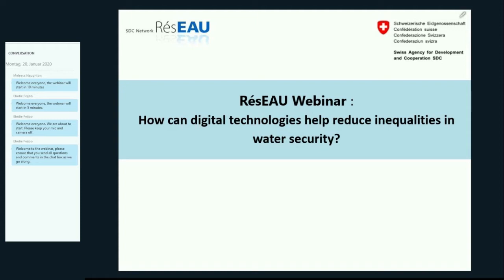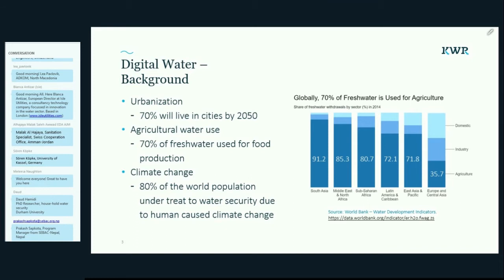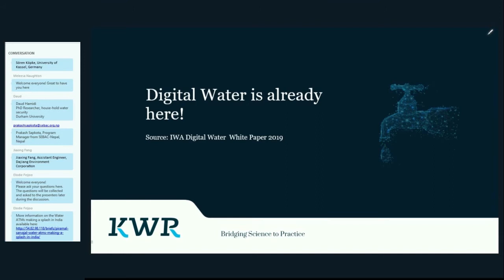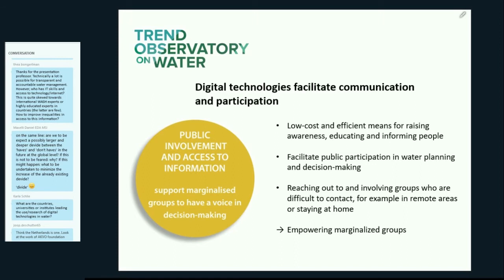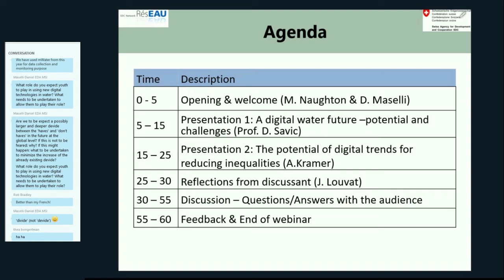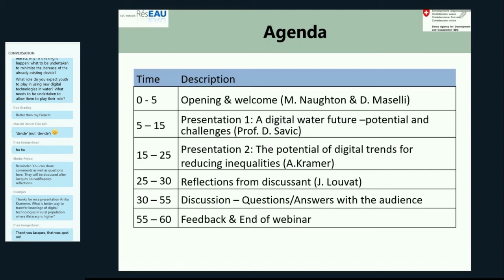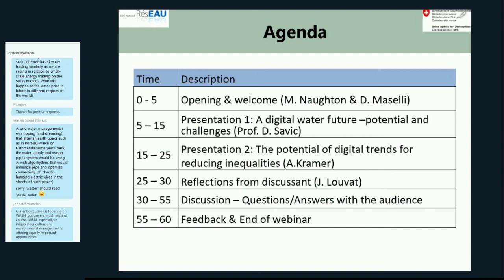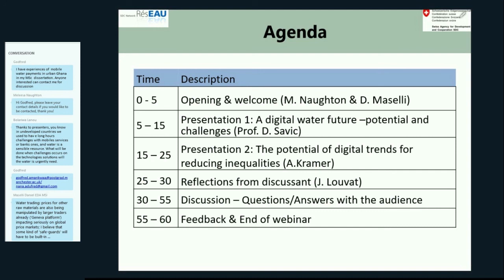RésEAU webinar - How can digital technologies help reduce inequalities in water security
Digital technologies have great potential to reduce inequalities in water security.  What are interesting and innovative digital approaches the water sector should watch out for? How can these approaches be put into use to reduce inequalities in access to water resources and services, and with regard to vulnerability to water-related risks? This webinar will provide answers to these questions by combining practitioner experience with academic thinking.